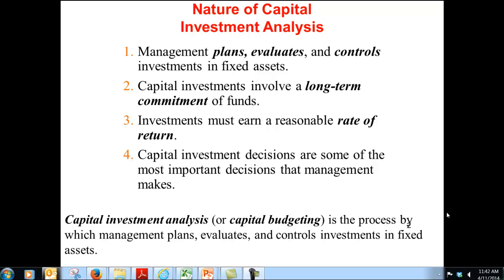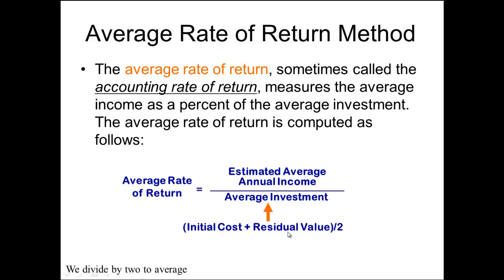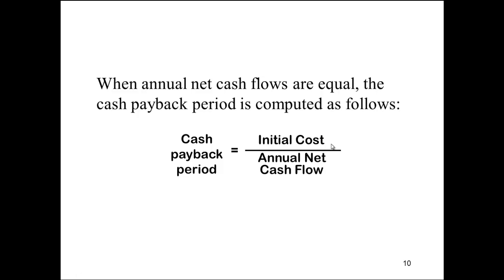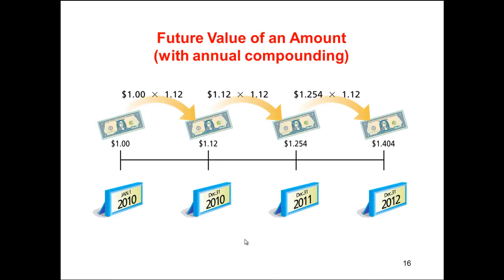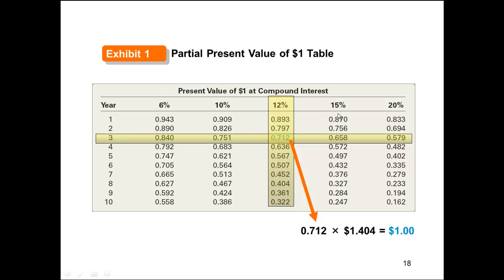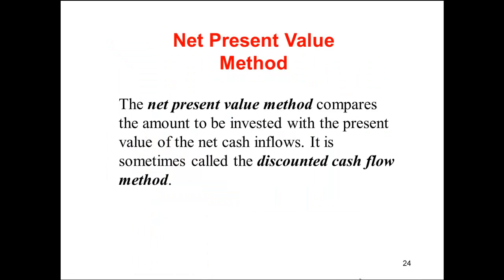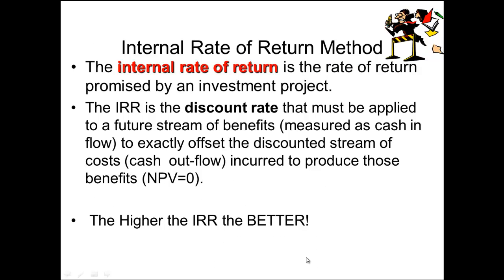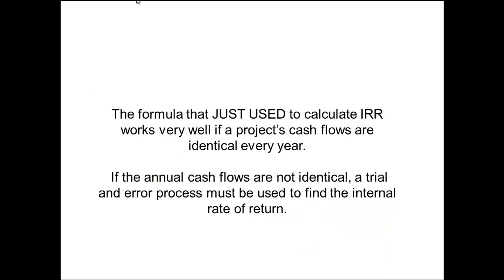Cap inv analysis- MR. Harris vid